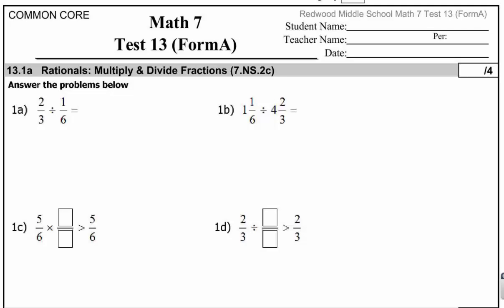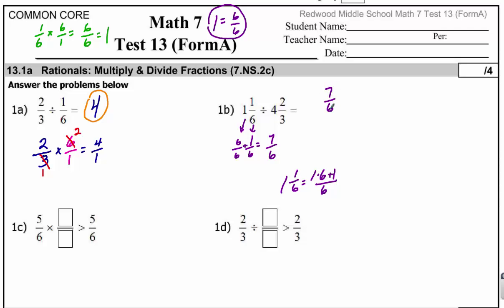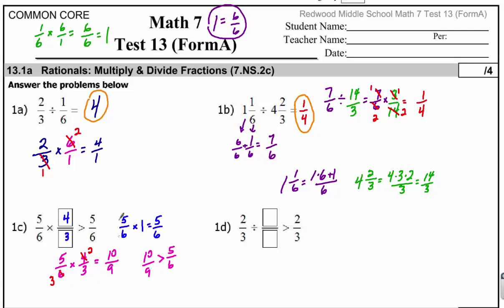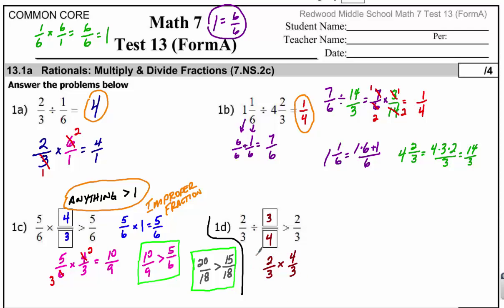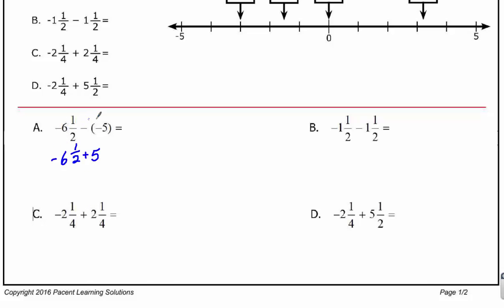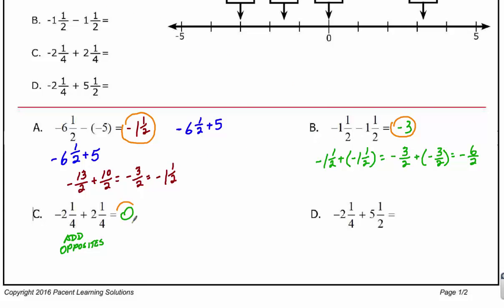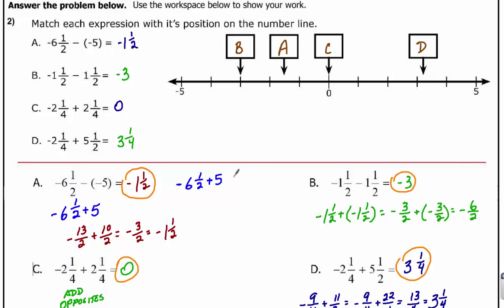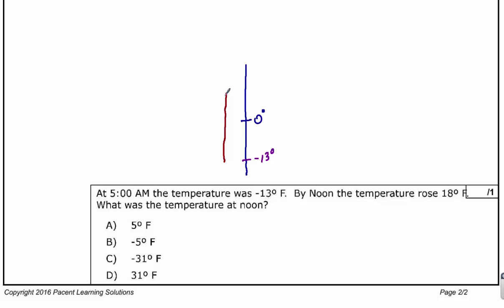Math-7 Pacent Week-13 Test Video